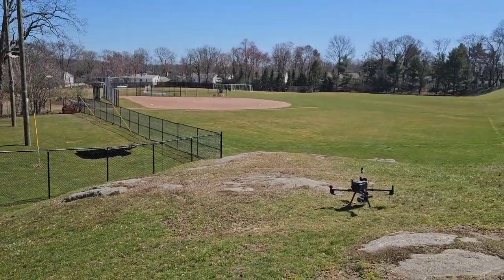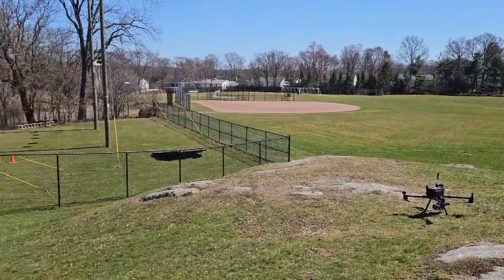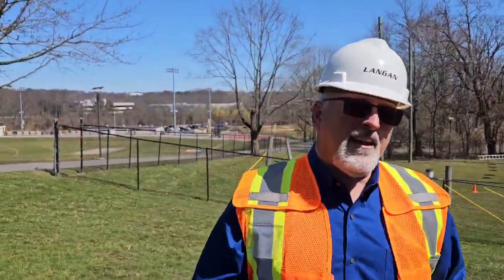Drone Survey Demo at Tri-State Engineering Expo by Ron King of Langan Engineering on 3-26-23.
Drone Survey Demo at Tri-State Engineering Expo by Ron King of Langan Engineering on March 26, 2023.

The Expo was held at White Plains, High School in Westchester County, NY led by McLaren Engineering Group.

Video by Ken Kraetzer for CbsiTalkingBusiness